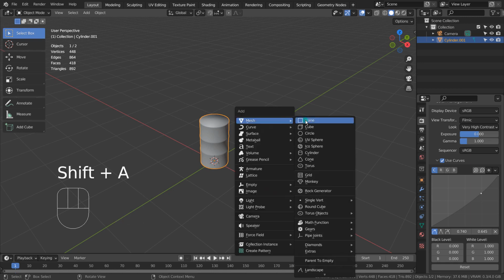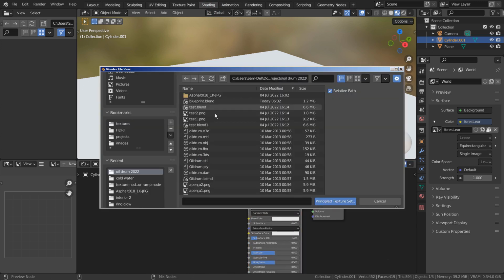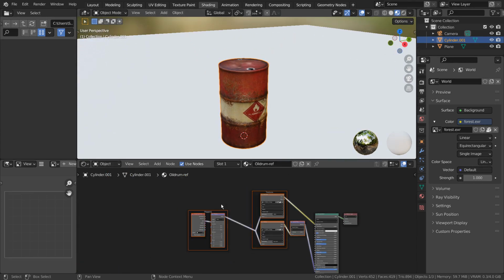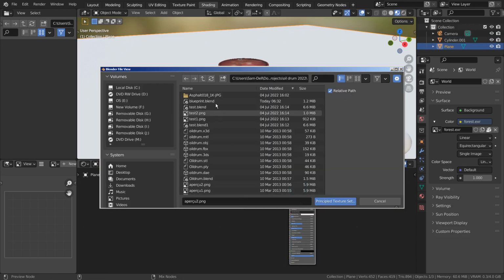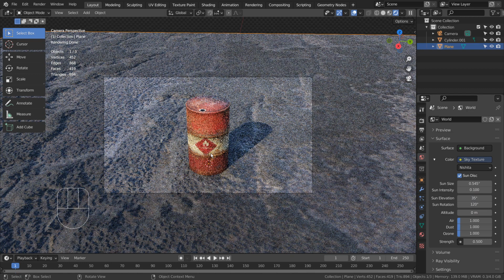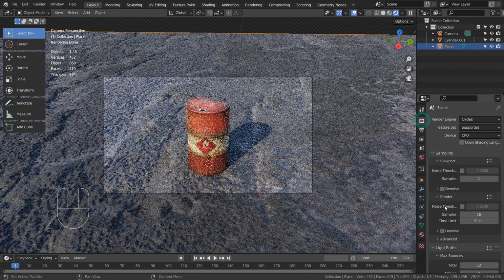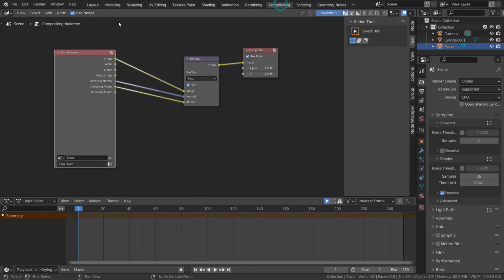Blender Tutorial - Working with old blend files